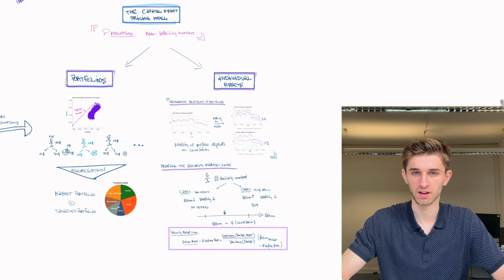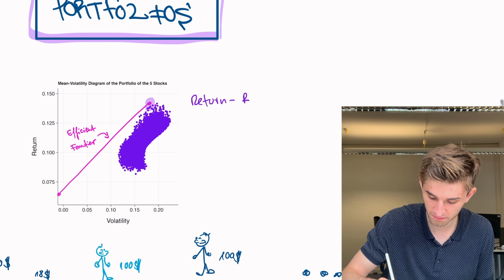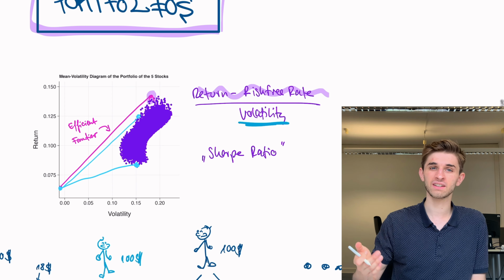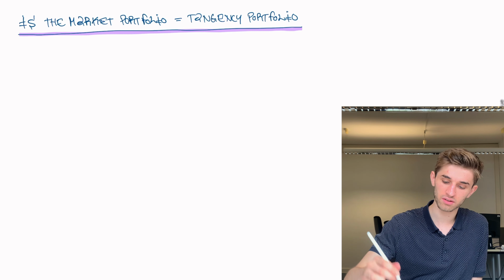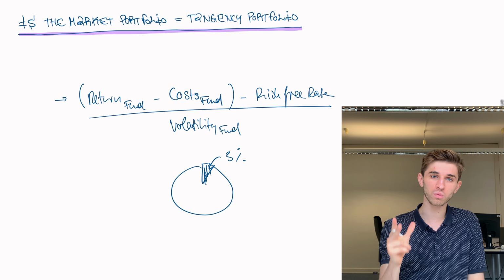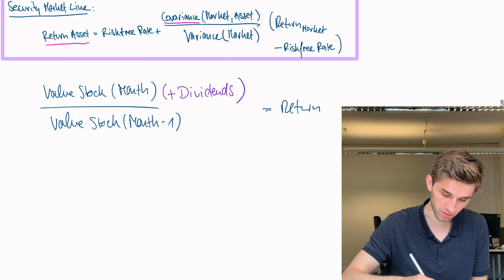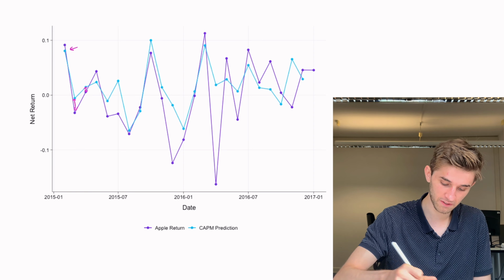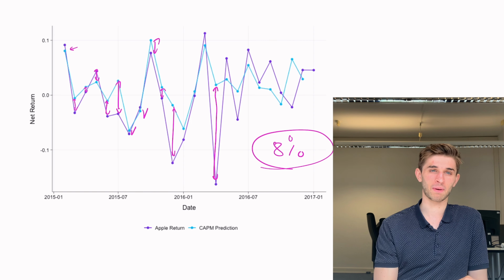What you SHOULD know about the CAPM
I realised, I simplified the Eugene Fama Paper a bit too much. He does not test Sharpe ratios- but the alphas in the factor models. But I have not talked about factor models in this course, so if you think in terms of Sharpe ratios, this gives you perfect intuition.

PAPER ON BEATING THE MARKET:
Fama, Eugene F., and Kenneth R. French. "Luck versus skill in the cross‐section of mutual fund returns." The journal of finance 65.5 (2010): 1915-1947.